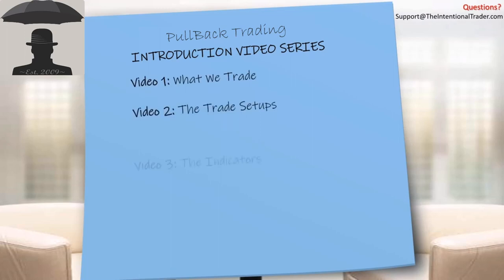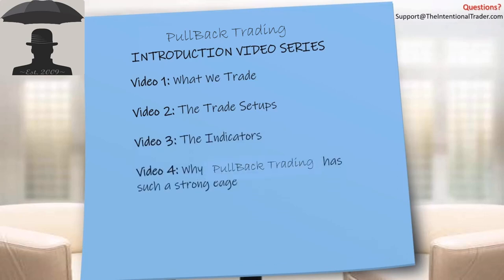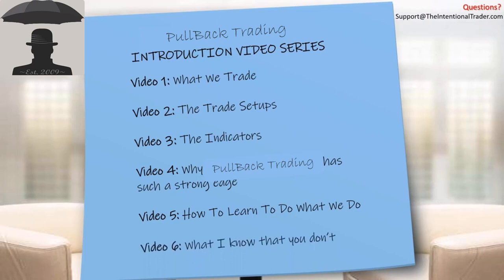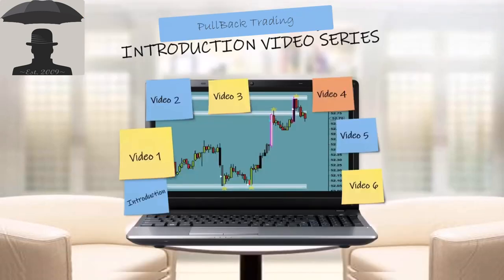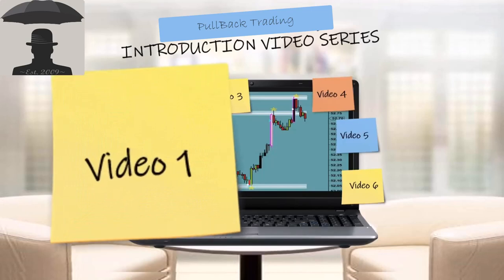INTRO: PullBack Trading Introduction Video Series Intro